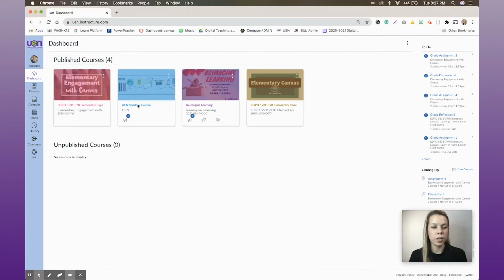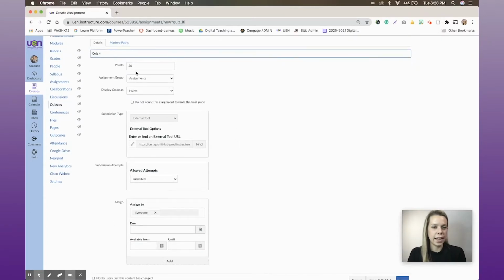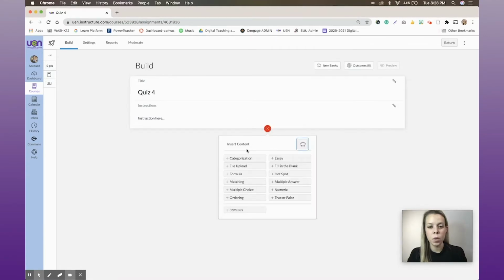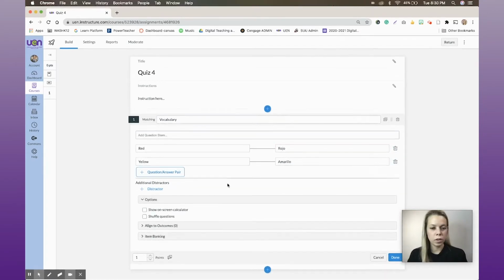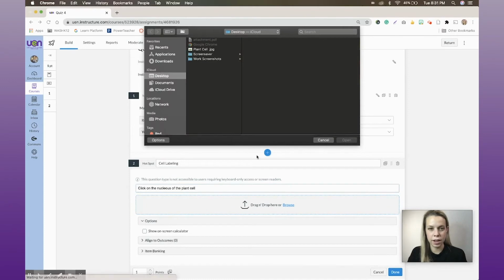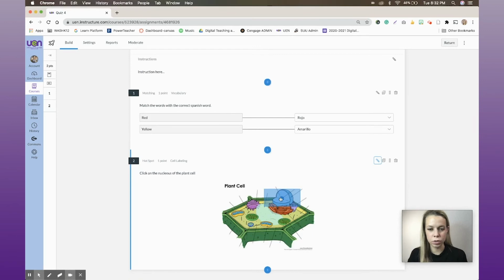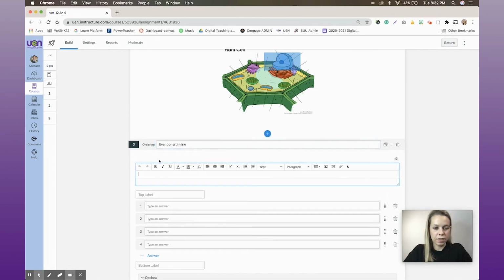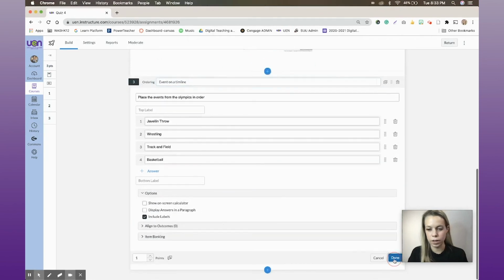UEN Canvas Tutorials: New Quizzes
Gabbi shows off the New Quizzes feature in Canvas and demonstrates what new options it provides.